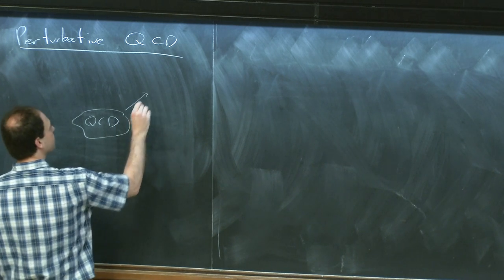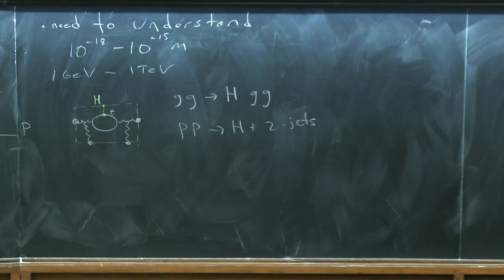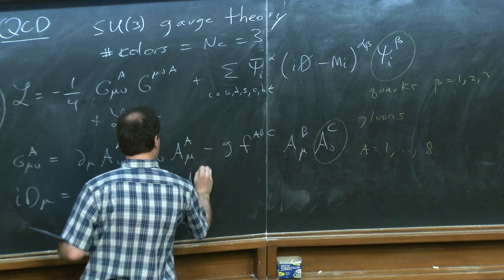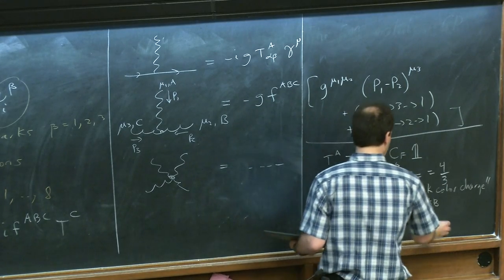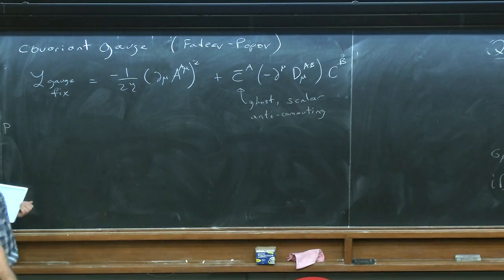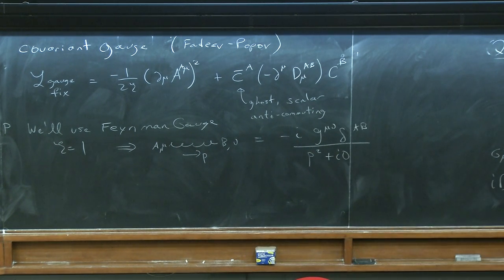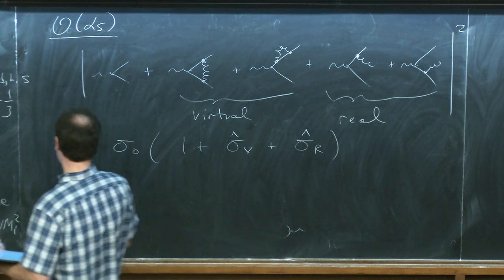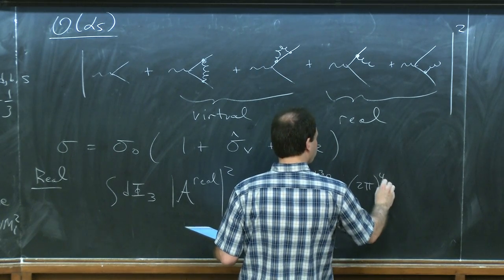Perturbative QCD - Lecture 1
Speaker: Iain Stewart (MIT)
Summer School on Particle Physics | (smr 3124)
2017_06_08-11_00-smr3124